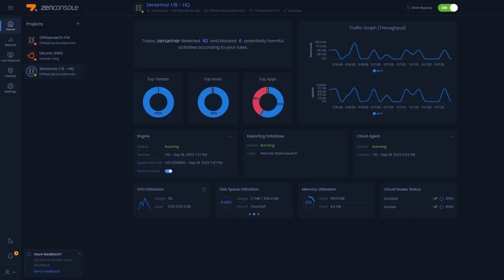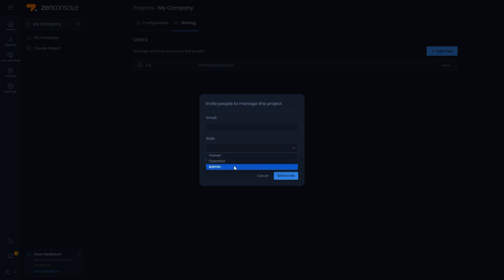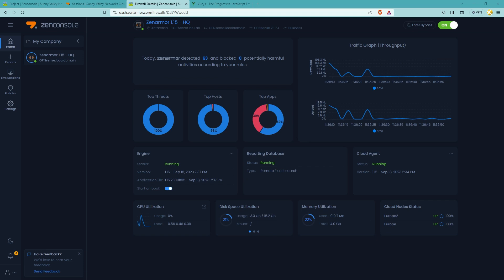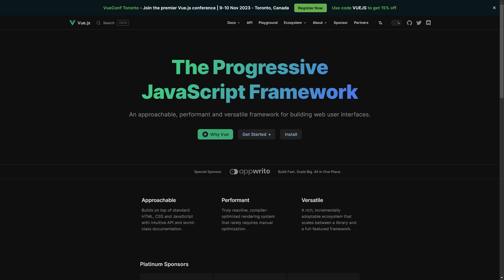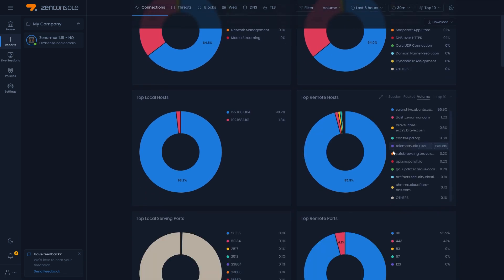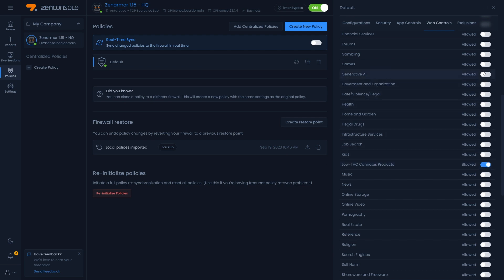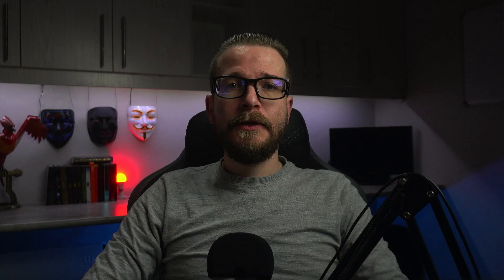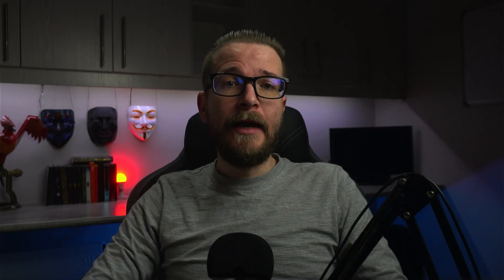Zenarmor 1.15 just released🔥- New features and UI improvements!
NOTE: This video is sponsored by Zenarmor and I do receive a small percentage back for every referral that signs up using the link, which gets put towards my Zenarmor subscription.

In this video, I will give you a quick introduction to Zenarmor 1.15 offering some important new and improved capabilities with a focus on providing a better-performing dashboard experience overall while introducing useful features that enterprises and MSSPs can leverage to more efficiently manage administrative users and their roles across multi-tenant and large enterprise Zenarmor NGFW deployments.

A brief list of the updates included in this release are as follows:

- Full-featured role-based multi-tenancy support, including account and project sharing.

- An improved and more performant dashboard frontend built using the Vue.js 3 JavaScript framework.

- The addition of new web and application filtering categories.

- General bug fixes and minor UI improvements.

So when you are ready, let's dive in and closely examine these new capabilities.

If you are new to Zenarmor check this playlist first to get started: